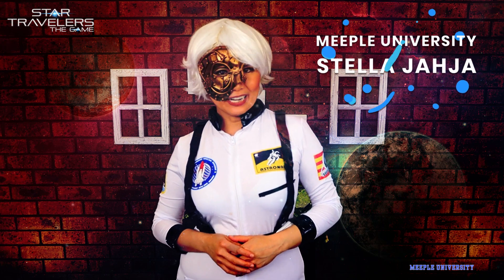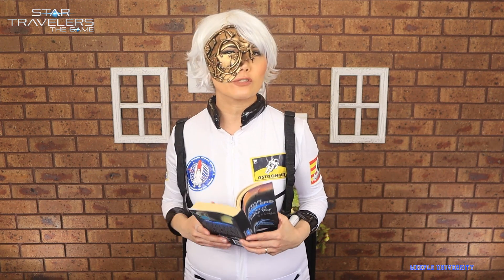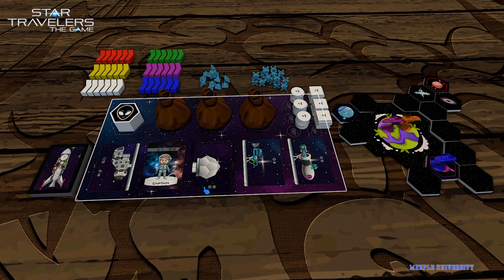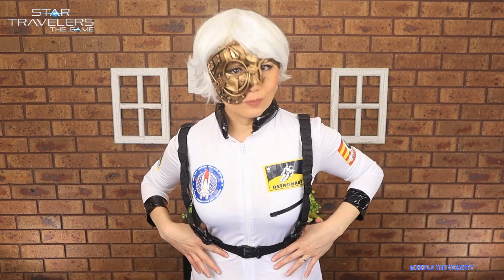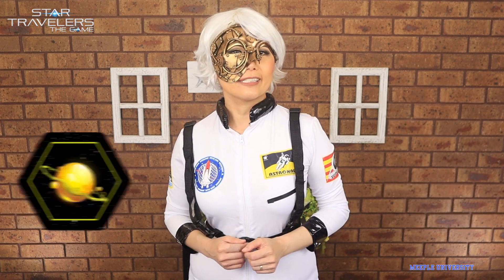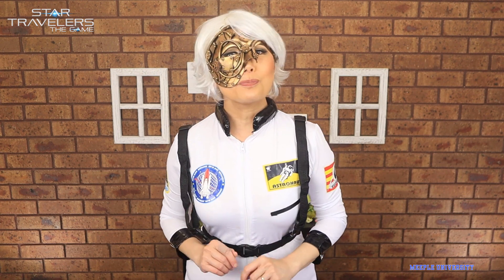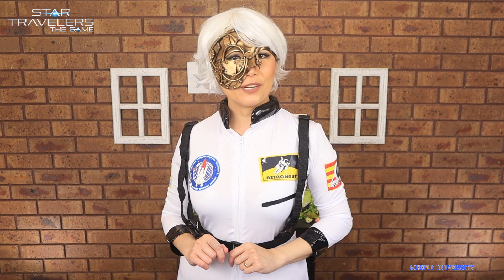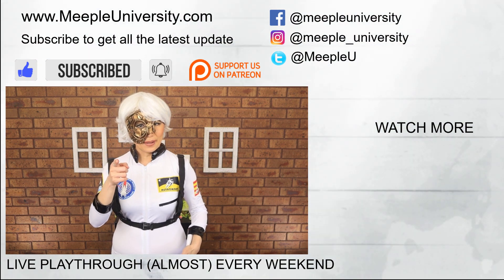Star Travelers: The Game - Stella's Short and Sweet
Get super compact overview and vibe of  Star Travelers: The Game in just in just a few minutes here in Stella's Short and Sweet.

INDEX
00:00 Start
00:16 The theme
00:44 The details
00:52 The overview
02:28 Memorable moments

Hi everyone! Stella & Tarrant here. Small gesture (even thumbs down, thou we prefer up lol) would  help us a lot.